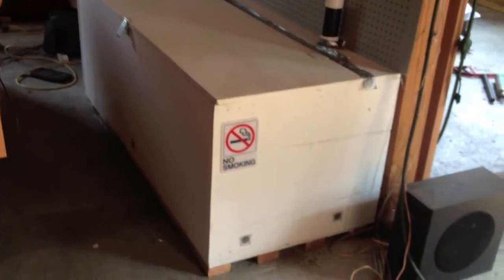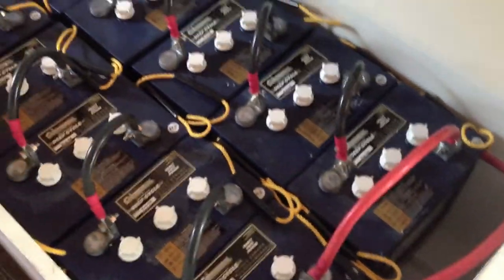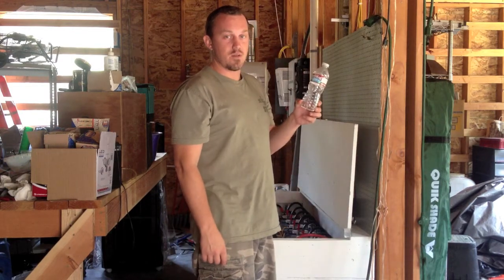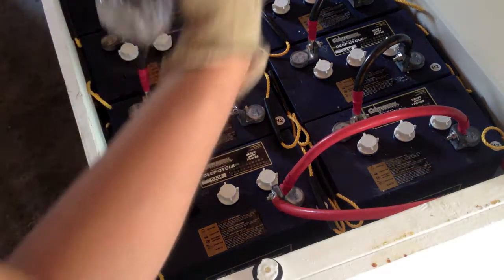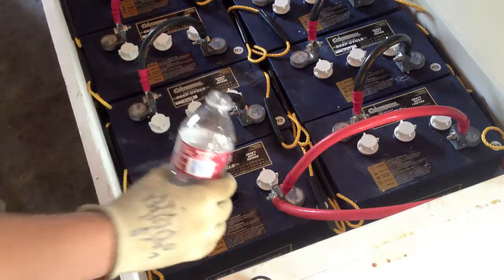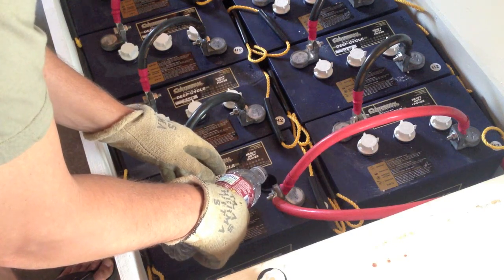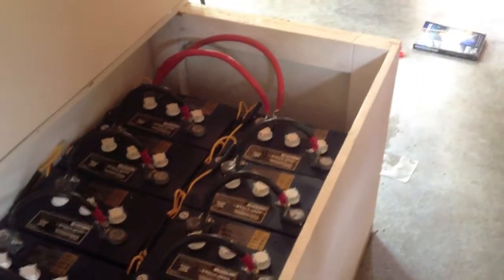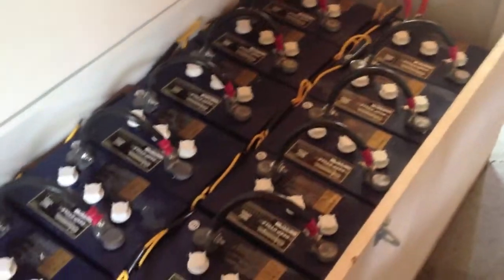How to Add Water to Batteries. Solar Battery Bank Off Grid Maintenance Instructions.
Lead-Acid batteries need to be maintained by adding distilled water to the cells.
Here I explain and show how to add water to your solar battery bank.

This is a video from my series on how to install a stand-alone battery backup solar power system. Hope you enjoyed it.

Here are the system specs and major component parts:
48Volt Nominal System
4100Watt Solar Array (18 x 230Watt SoPray Polycrystalline Photovoltaic Solar Panels)
4400Watt 48V Magnum Pure-Sine Inverter,
Outback FM80 80Amp Charge Controller with MPPT
16 x L-16 6V Deep Cycle Batteries
UniSolar Roof Rack and Fast Jack Mounting